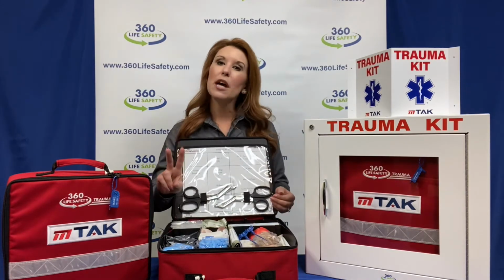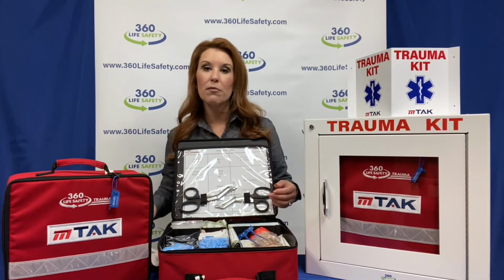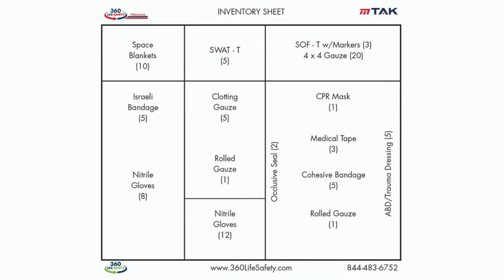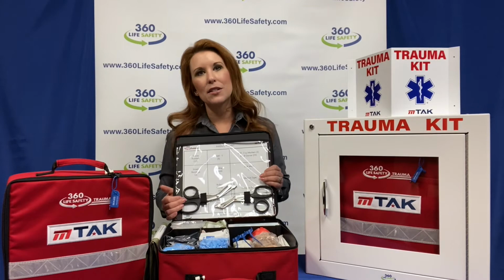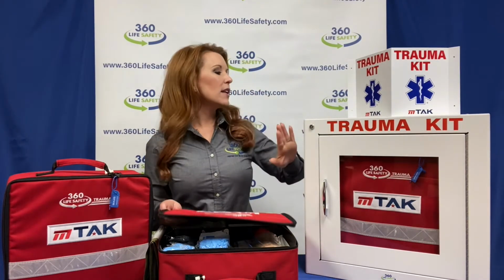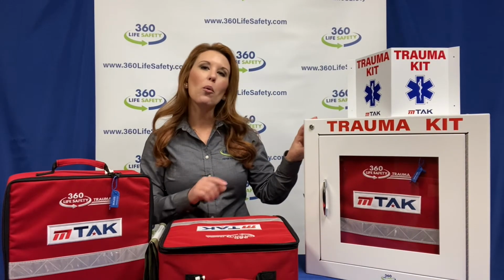360 Life Safety mTAK Explainer Video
The mTAK line is comprised of products aligned with guidelines established by Tactical Combat Casualty Care (TCCC), The American College of Surgeons and Stop the Bleed.

Far more robust than your average first aid kit!

Our mTAK™ (Multi Trauma Aid Kit) is designed to provide the essential medical supplies needed to treat major wounds in the event of trauma, Mass Causality Incident (MCI) or Active Shooter Event (ASE) until medical First Responders can arrive.

The mTAK™ with wall cabinet is the ideal choice for schools, houses of worship, manufacturing facilities, larger office settings and more.

CONTENTS LIST :

• (3) SOFTT-W Tourniquet

• (5) SWAT Tourniquet

• (5) Pressure Bandage (4" wd.)

• (5) Hemostatic Gauze (4 yd.)

• (2) Occlusive Seal (pr.)

• (2) Gauze – Roll

• (20) Gauze – Pad (4” x 4”)

• (2) Trauma Shears

• (1) CPR Mask Kit

• (3) Marker

• (3) Adhesive Tape (roll)

• (20) Gloves (pr.)

• (1) Inventory Card

• (10) Space Blankets

• (5) Cohesive Bandage– Rolls

• (5) ABD Trauma Dressing

• (2) Safety Glasses (pr.)

• (1) Carry Case

• (1) Litter (soft stretcher)

• (1) Wall Cabinet with Alarm

The 360 Life Safety mTAK™ units include online training! Just register your product on our home page for full access to this resource.